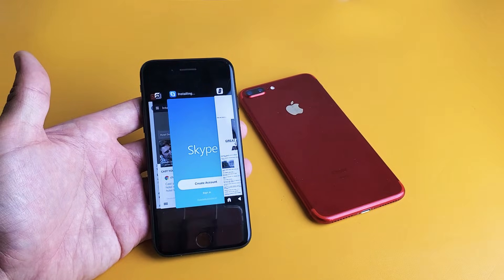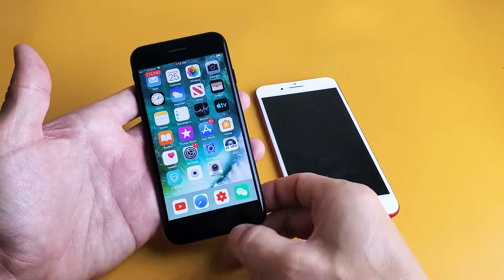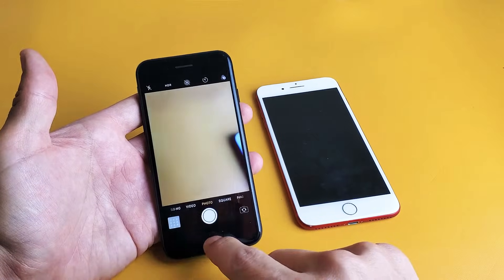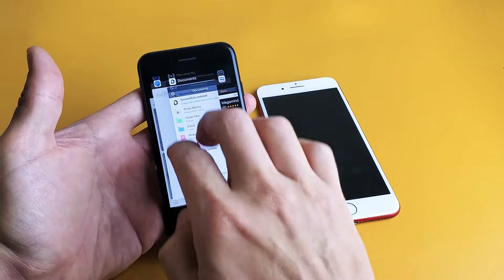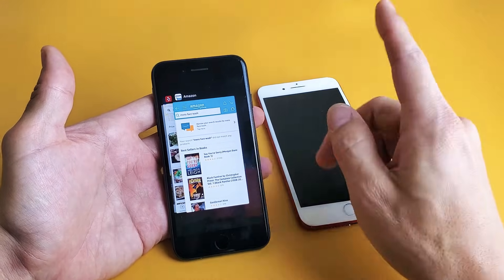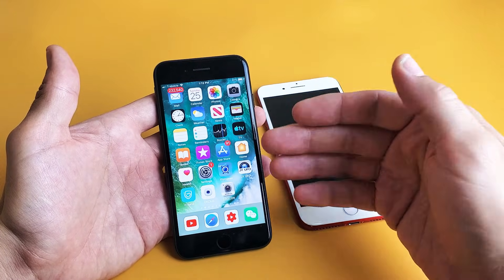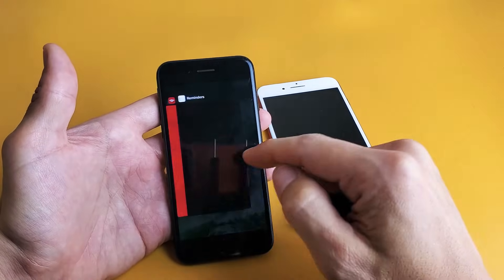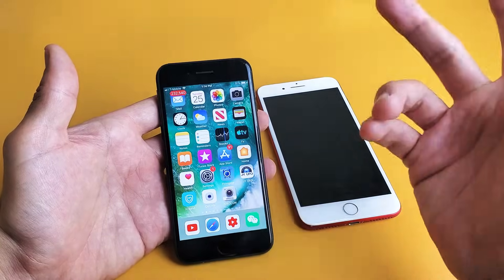iPhone 7 & 7 Plus: How to Close Background Running Apps Properly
We go over how to close apps properly that is running in the background on the iPhone 7 & 7 Plus. Note that iPhones do not have a close all at once option like Android phones. Also if you restart your iphone it will not close any background running apps that was running before you did a restart.